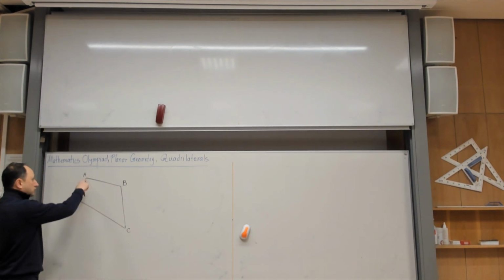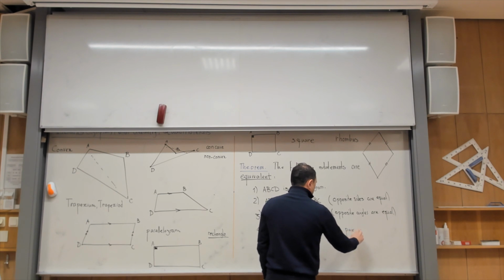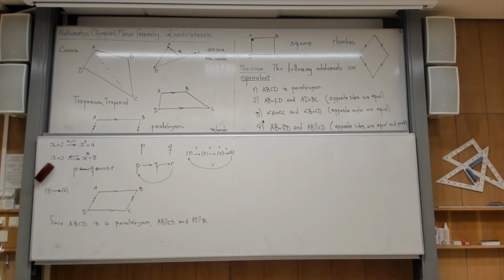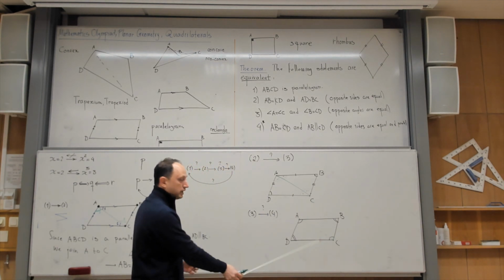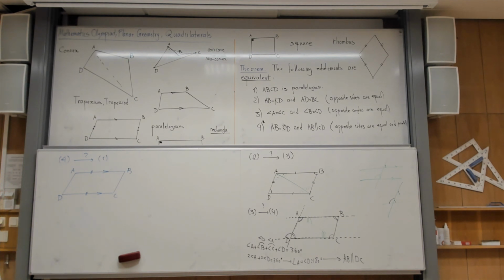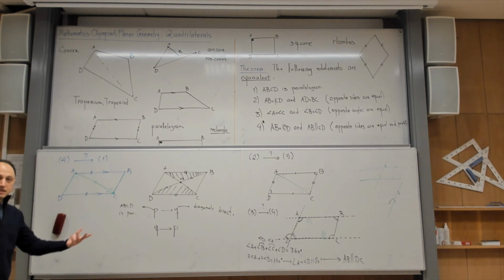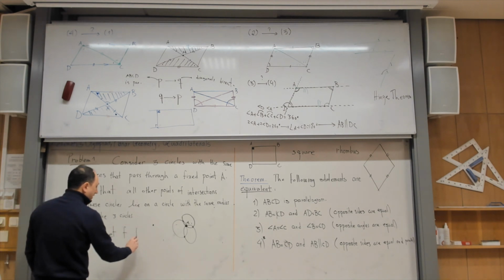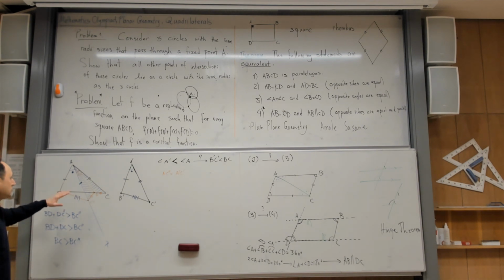Quadrilaterals, Part 1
In this video, I formally introduce famous quadrilaterals and derive some of their important properties. In the end, I state the Hinge Theorem and present proof for it.